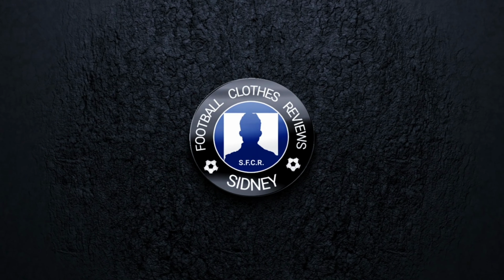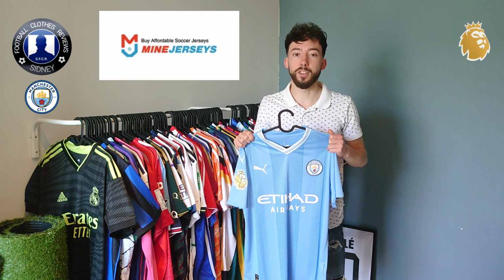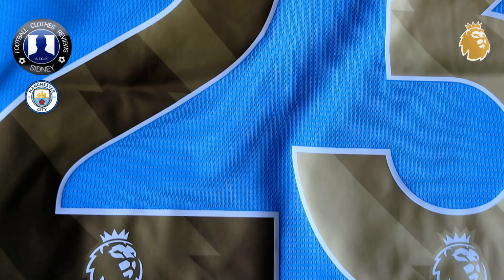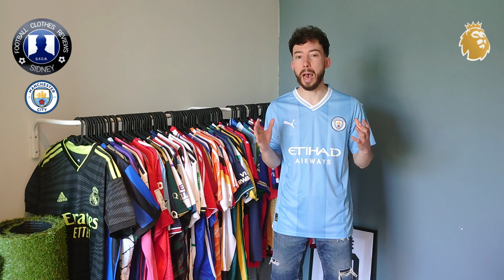Manchester City 2023 CHAMPIONS home jersey unboxing [Minejerseys]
ℹ️ Hi everyone! In this review video I will show you guys this Puma Manchester City 2023/24 Premier League CHAMPIONS home jersey. ​It is customized with the golden Premier League patch and Champions 23 font in gold. Watch till the end to see how it fits!

❌ I do not encourage ordering fake jerseys, just reviewing them for entertaining and educative purposes!

or Google: "MineJerseys" to shop.
(Purchases at own risk!)

🕘 Timecodes
0:00​ - Logo intro
00:07​ - Introduction
00:35 - Jersey review
04:24​ - Outro
04:42​ - Jersey try on
05:02​ - End screen

💬 Let me know what you think of this Man City home jersey! puma​​ Mancity​​​​ Jerseyreview​​ SidneyFCR​​

👕 I have the PUMA fan version size S.
My specs: 175cm tall | 55kg ±

First track: Merow - Party Schedule